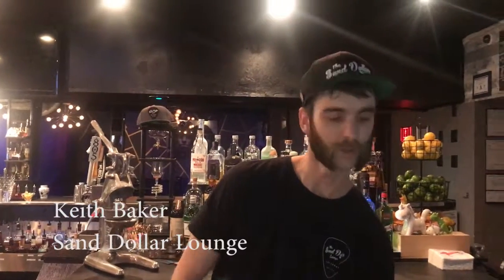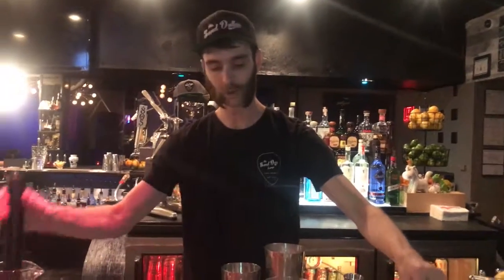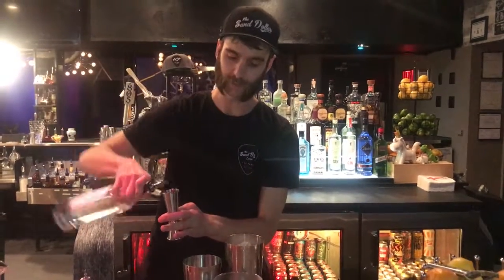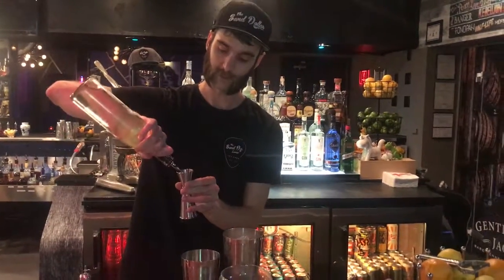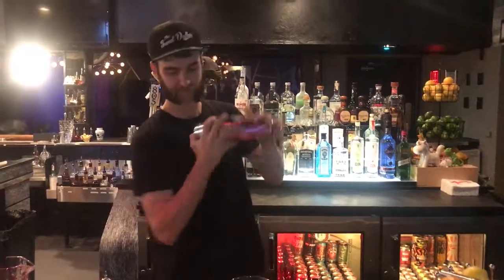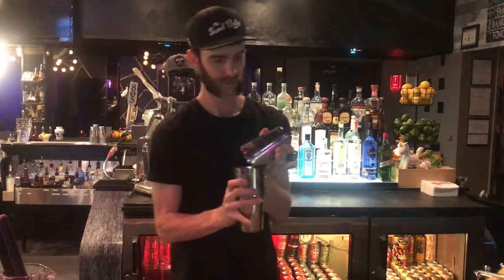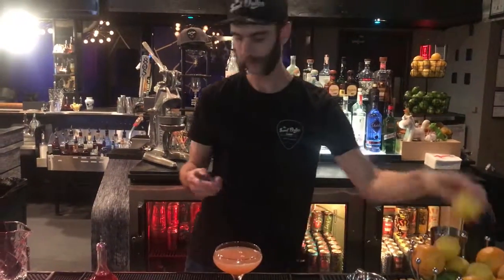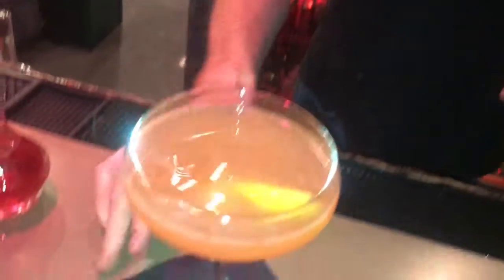Sink The Pink Cocktail Demo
Learn to make a Sink The Pink, a cocktail made with Whistling Andy oink peppercorn and pear gin and Aperol at the Sand Dollar Lounge in Las Vegas.